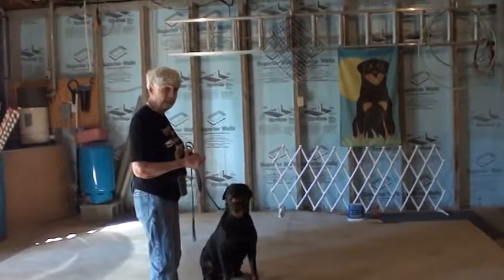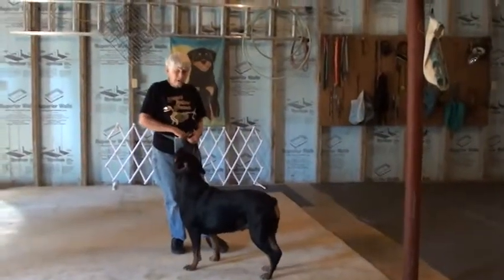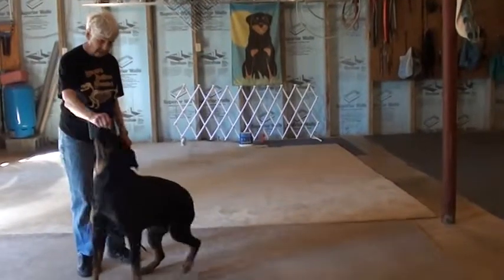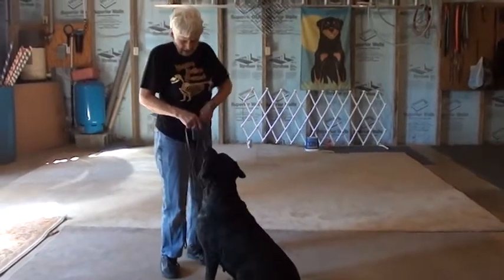Come & sit command progressions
Reward training for Come & sit commands, never stop rewards but as the dog understands the commands, then rewards begin to decrease and rewards may also be chosen/selected for good, better & best responses (such as toy or treats that are a dog's most valuable/favorite compared to ok toys/treats values for each individual dog)